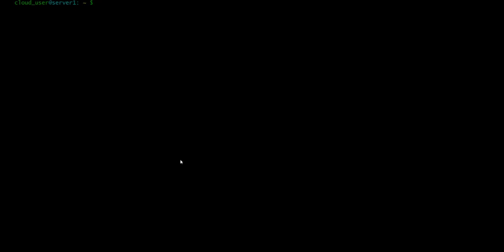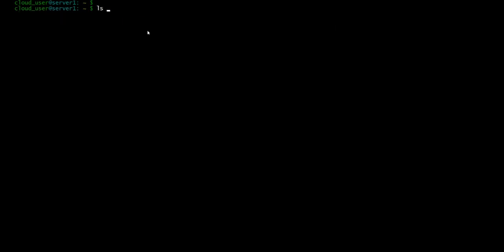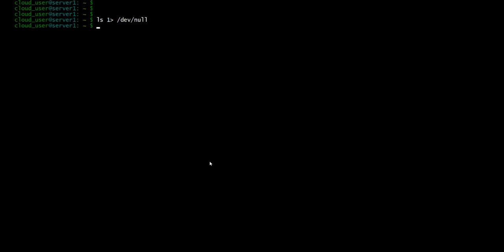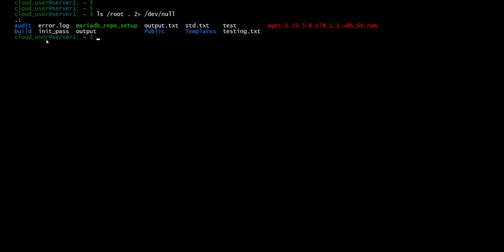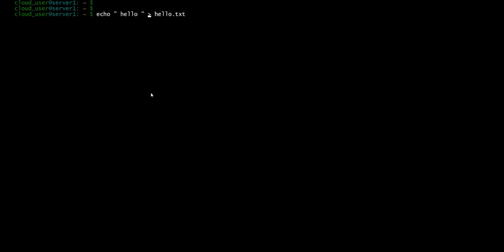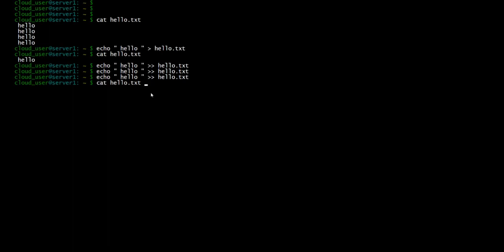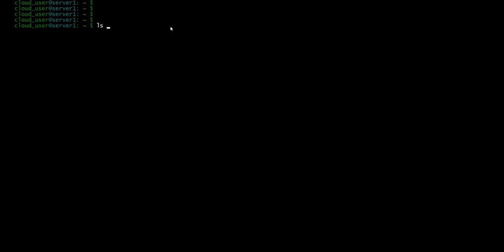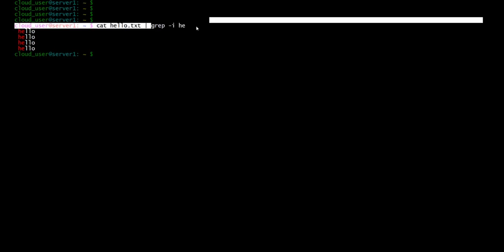Linux - Redirection and Piping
This Video will go over redirection and what it is and examples.
Basic Linux skills